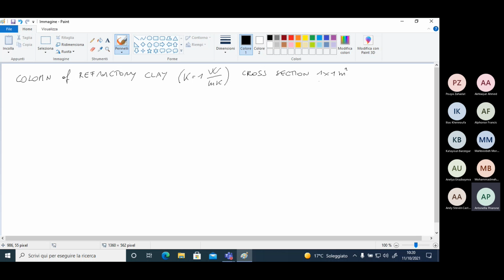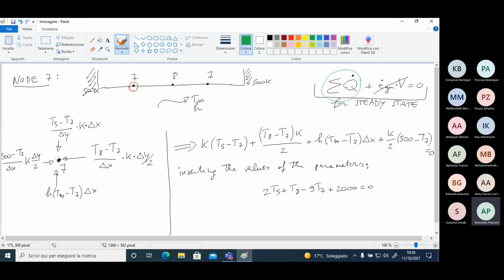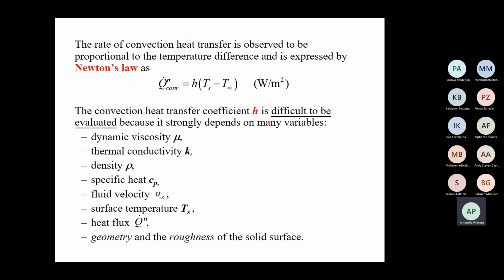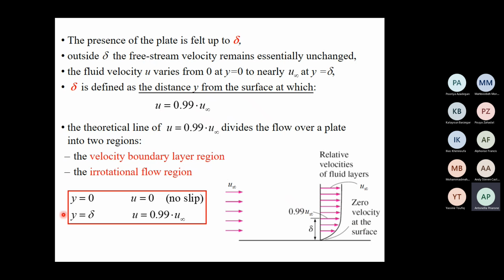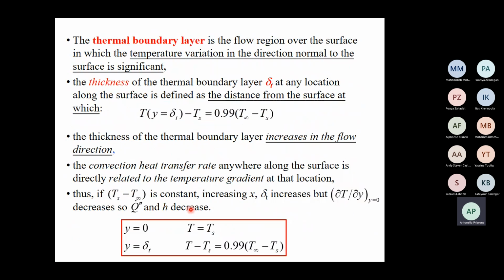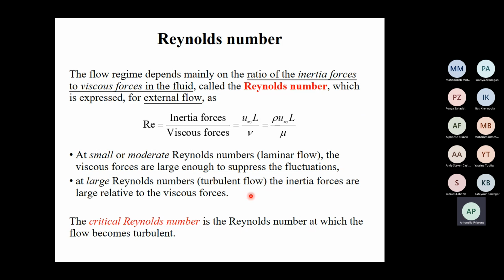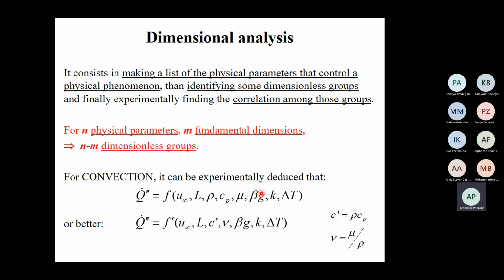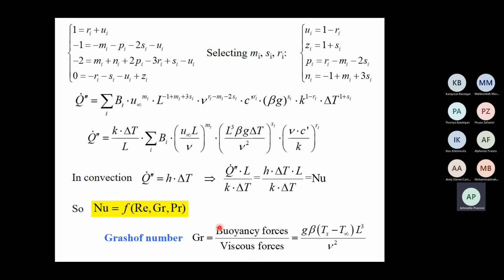Heat Transfer (11.10.2021)